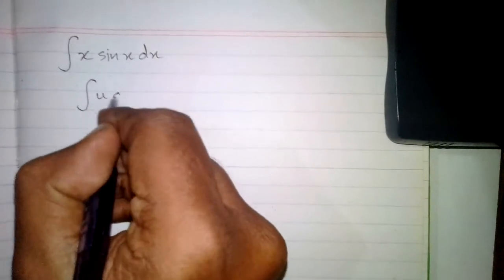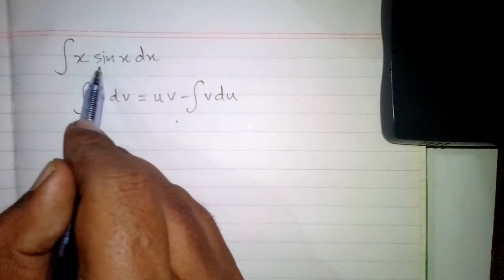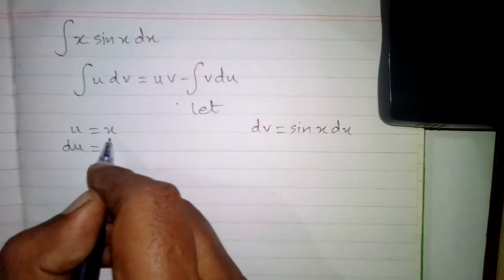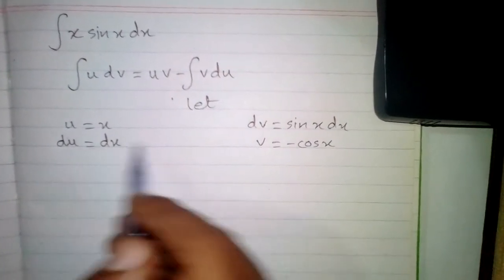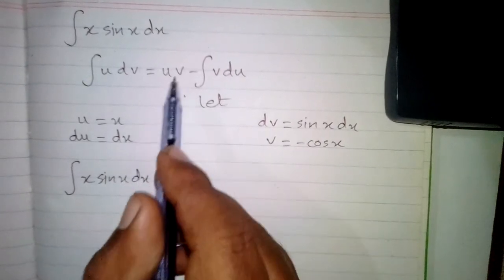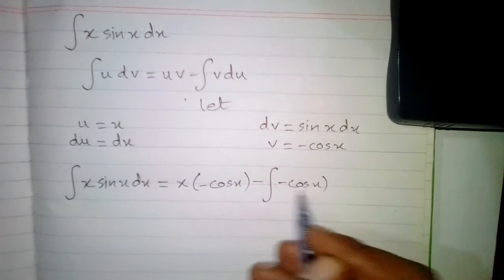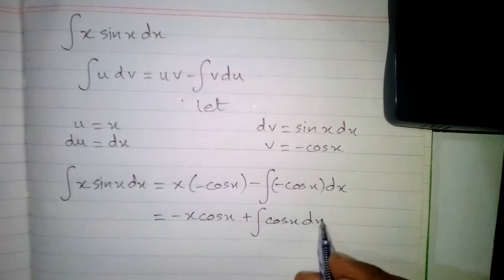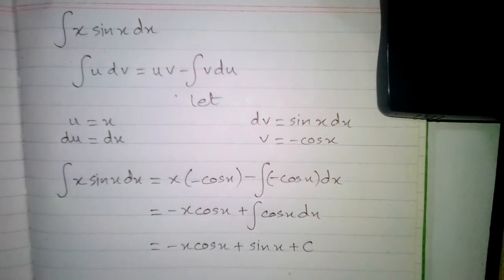Integral of x sin x || Integration by parts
In this video we will find the integral of x sin x using integration by parts.